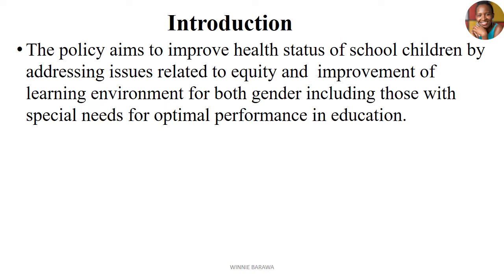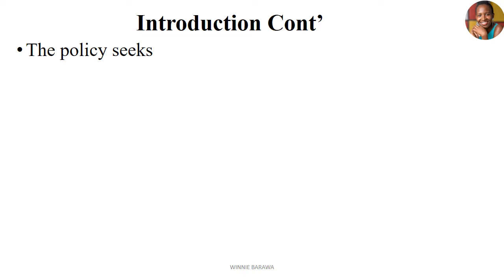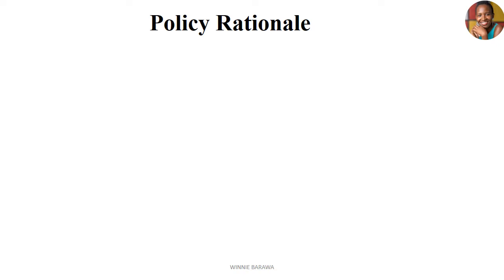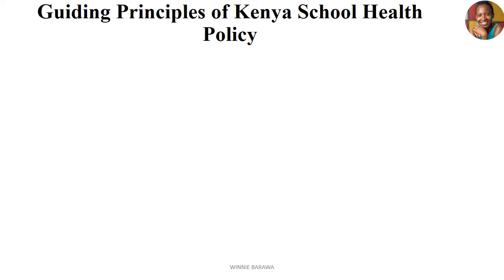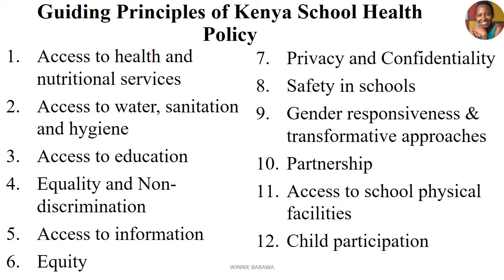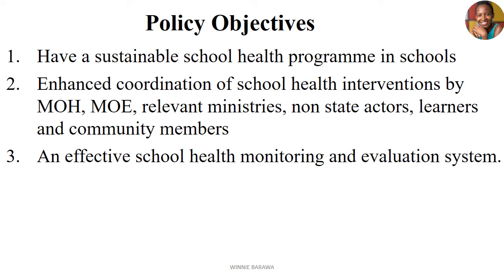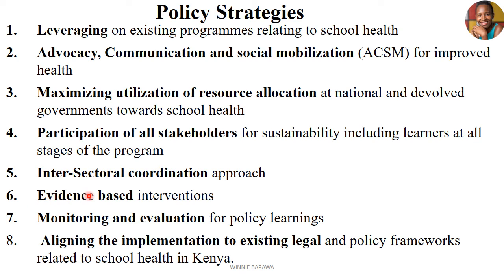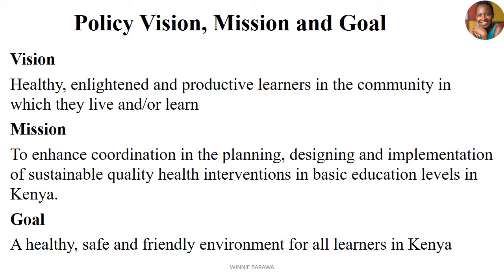KENYA NATIONAL SCHOOL HEALTH POLICY (2018) |GOALS |VISION |MISION |OBJECTIVES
The policy enables the Kenyan government to utilize available resources in an effective and efficient manner toward child health. The constitution recognizes that every child has the right to basic nutrition, health care and basic education.